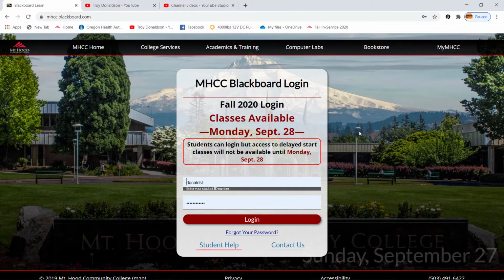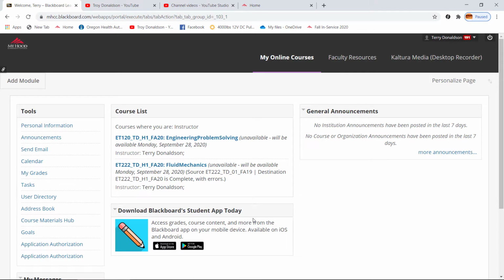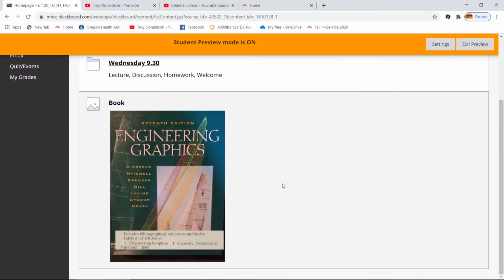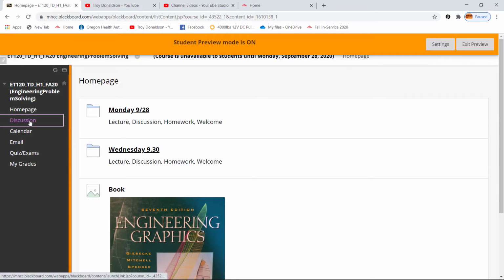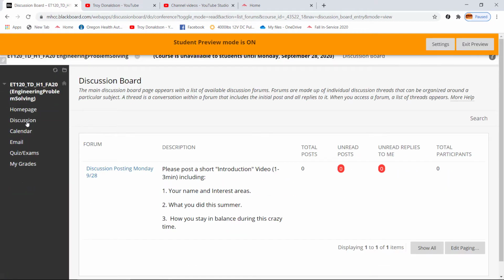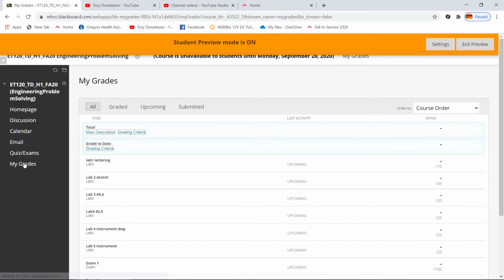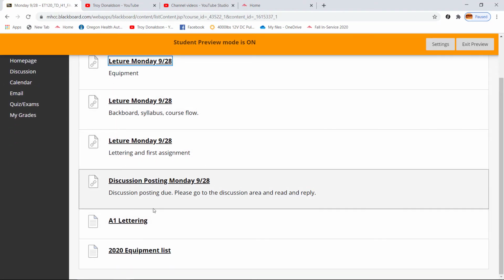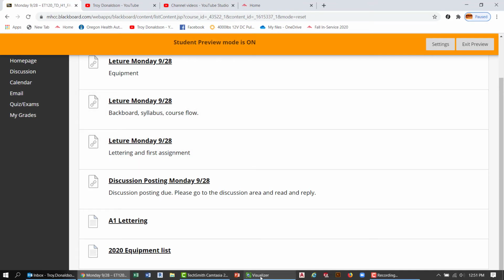Welcome to Blackboard